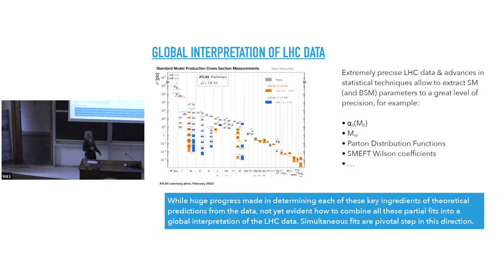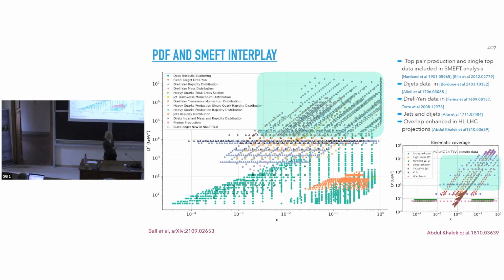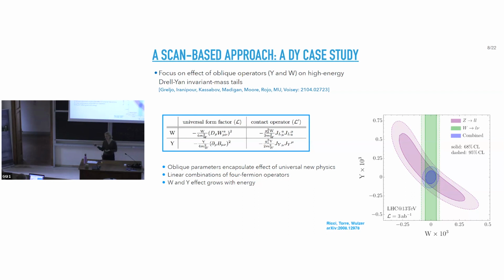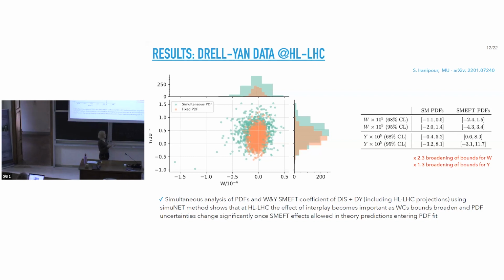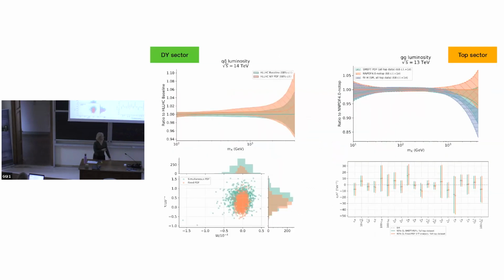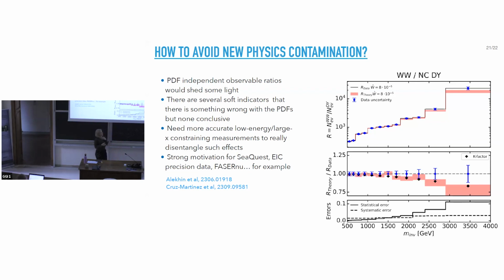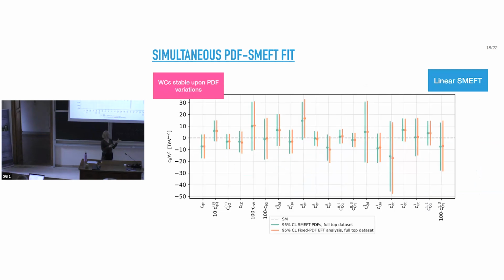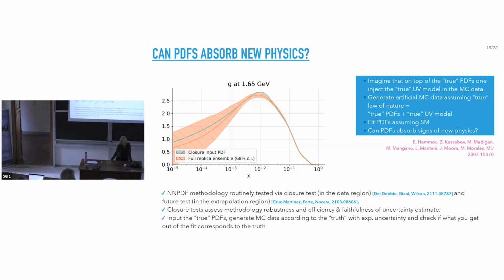Maria Ubiali: "Global PDF and SMEFT fit"